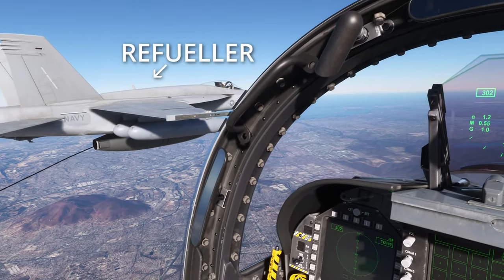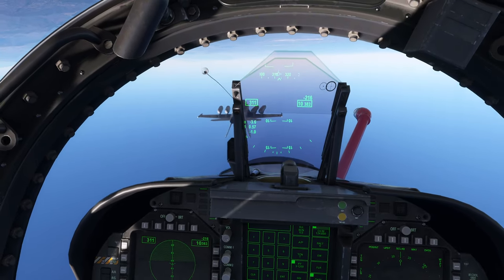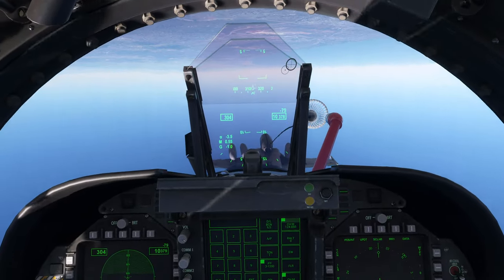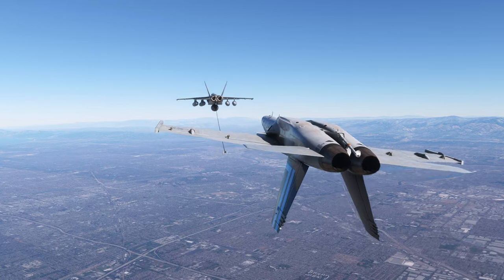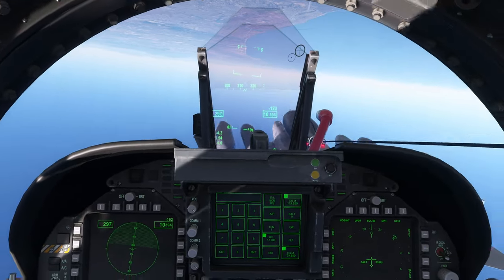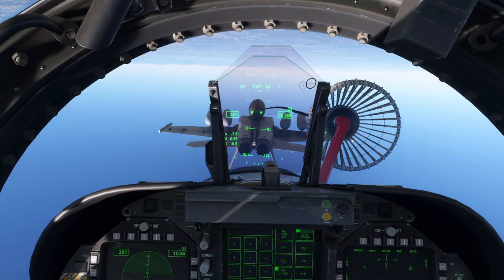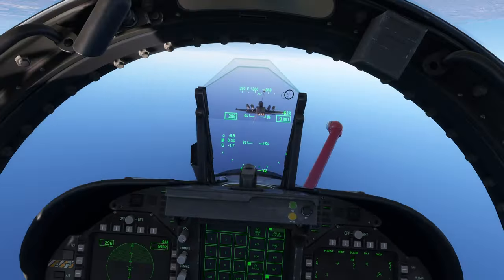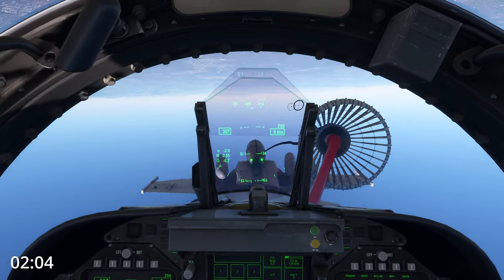I get a little too excited! Inverted Air Refuelling in Microsoft Flight Simulator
*When you're upside down, to move left you need to roll right!* 🤯 Yeah, think about that one for a minute!

Using Touching Clouds' Airshow Assistant v3 with default F/A-18E for Microsoft Flight Simulator